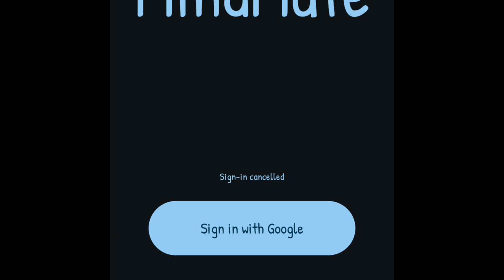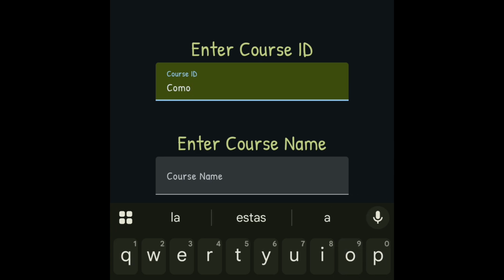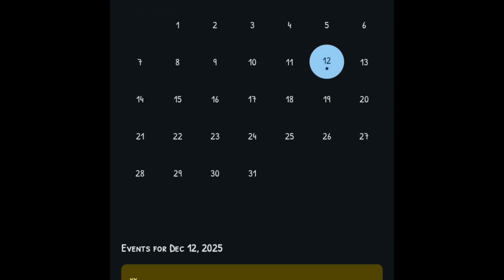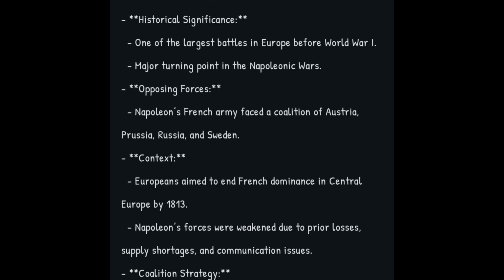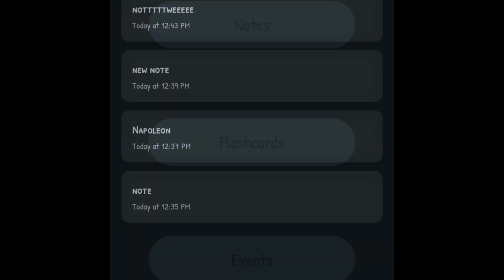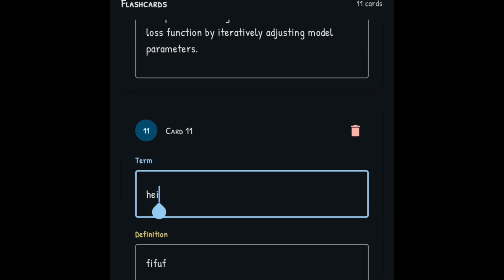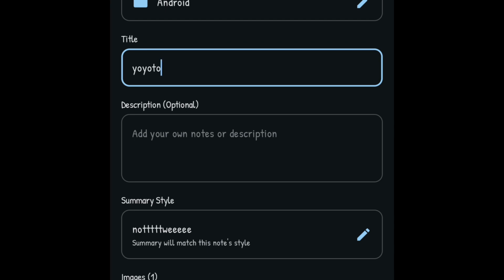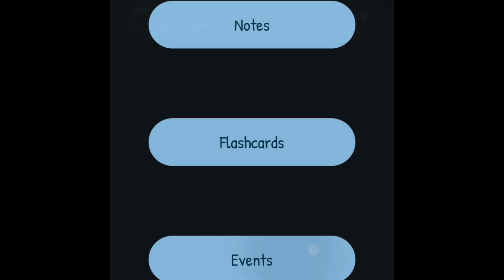December 12, 2025